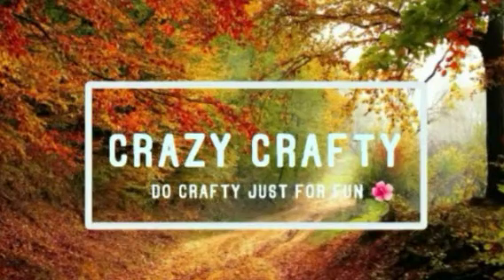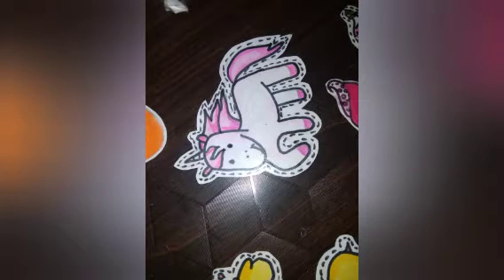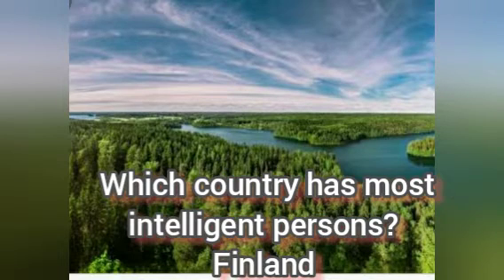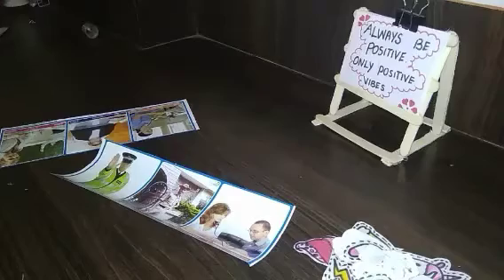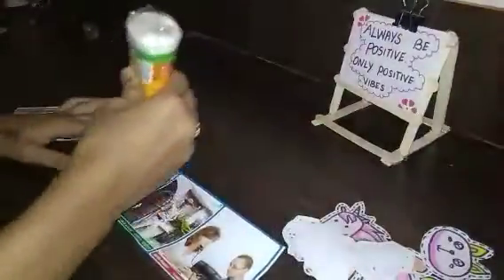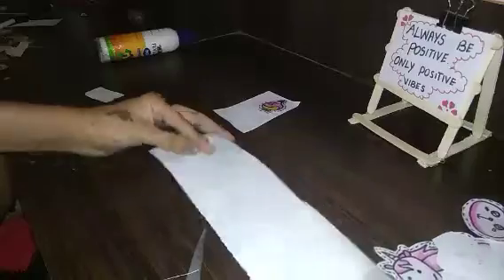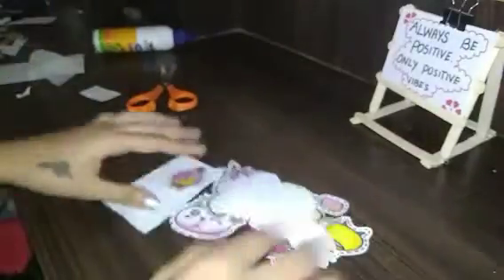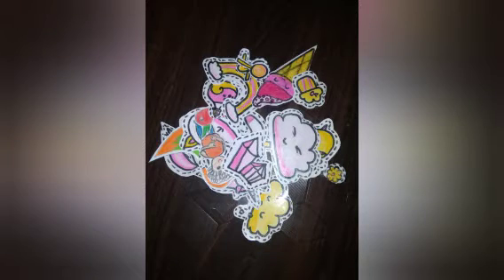Instant homemade stickers part 2 in Tamil / Sammu's Diary.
How to search in Google
Set of cute cartoon stickers.

Today's Gk questions is getting leave.
So, today's question for you is

Which place would be your all time favourite?
Say your answers in the comments.

And visiting description.😃